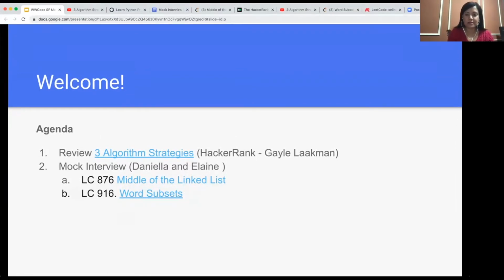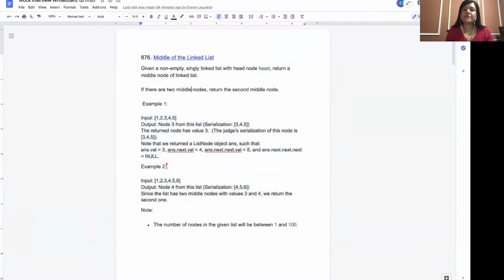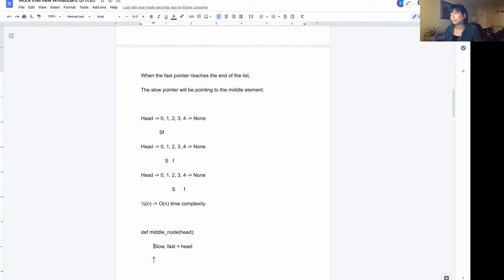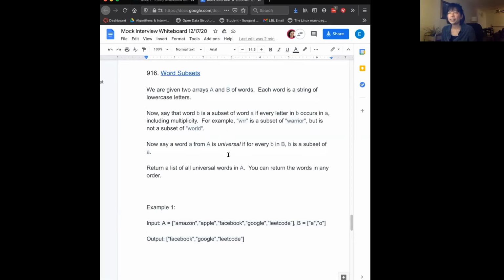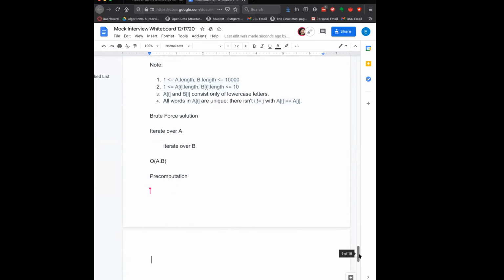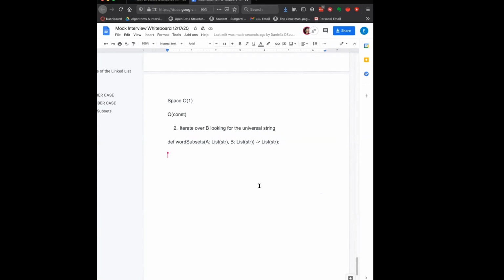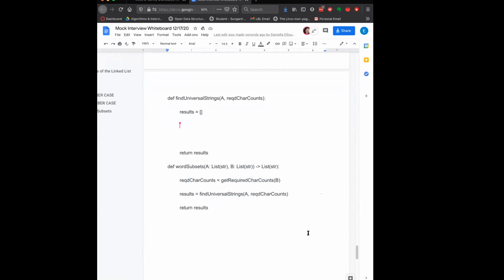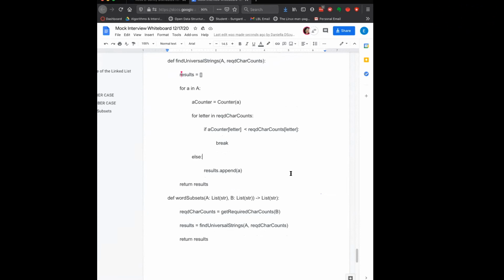Algorithms & Interview Prep: Mock Interview & Presentation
Topic: Mock Interview
Speakers: Daniella DSouza, Elaine Laguerta
Event Host: Michelle Macaraeg

Learn from mentors in our community as they act out a remote technical interview, followed by an audience Q&A.

Elaine is our director for WWCSF. She went to her first WWC meetup when she was considering changing careers. She decided to make the leap thanks in part to the welcoming community, She hopes that people of all backgrounds are encouraged by WWC events to see themselves as leaders and builders in tech.

Daniella is a Senior Software Engineer at Heritage Robotics. Prior to Heritage Robotics, she worked at IBM and NCR. She earned her BS in Computer Science from the University of Mumbai. She is an Entrepreneur, Public Speaker, Mentor, and Coaches Robotics teams.

Event Host: Monica Parrillo
Speaker: Aline Lerner, Founder & CEO of Interviewing.io, @alinelernerLLC

Aline Lerner and her team have been donating interview.io raffle prizes to our participants as a way to thank the Women Who Code community for their support.